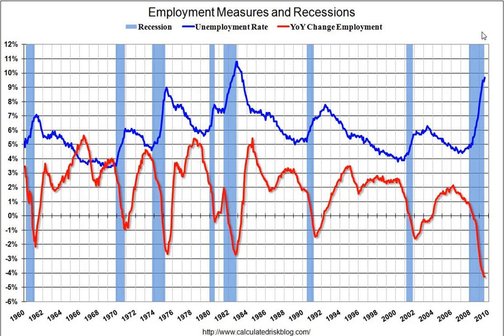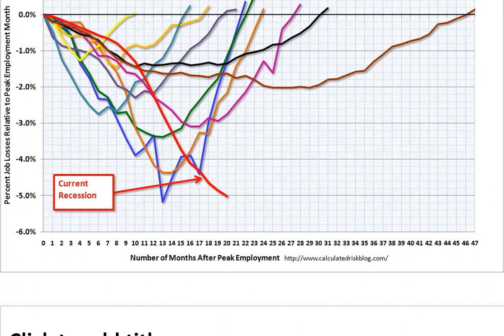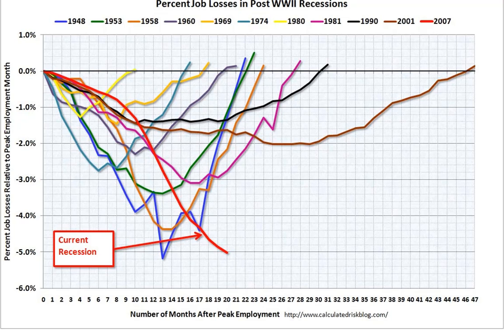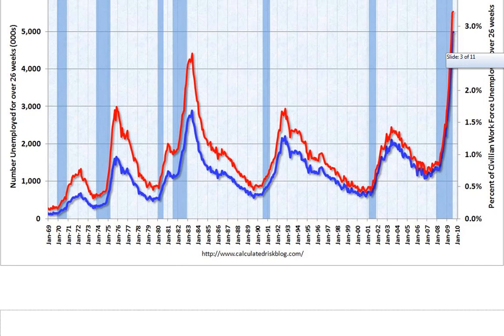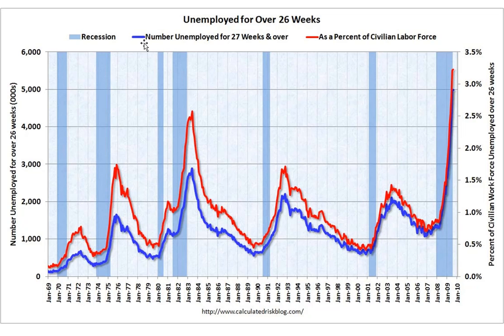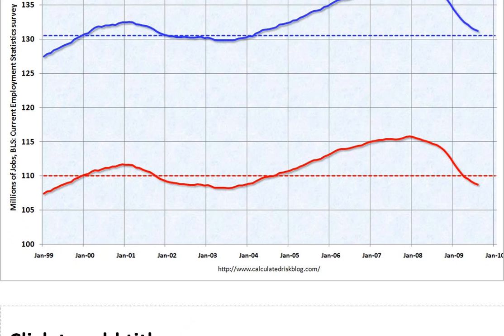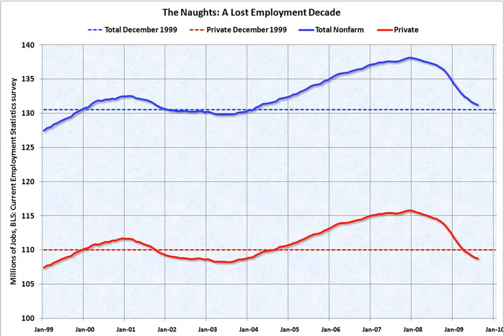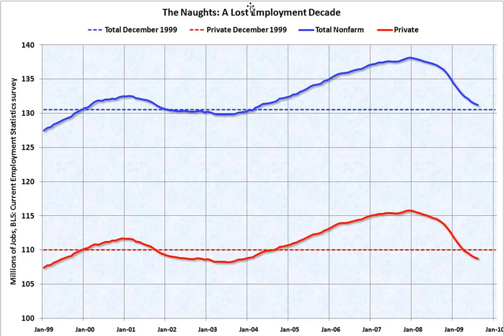MarketTamer.com: Economy Vs Markets